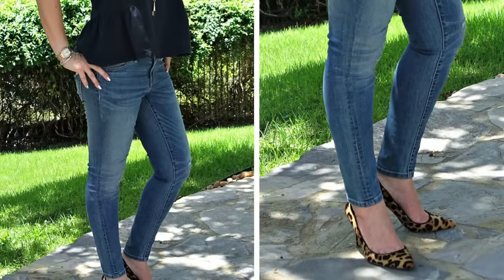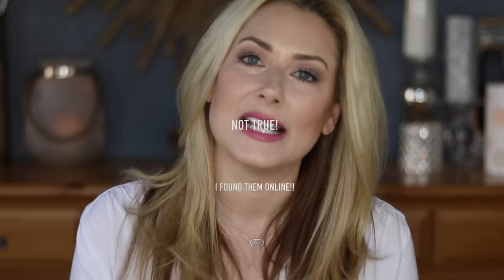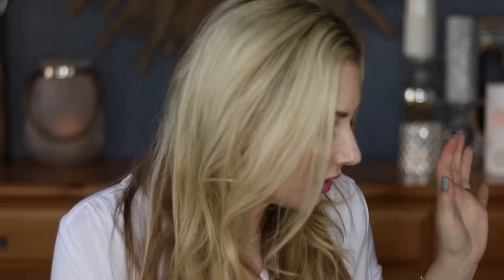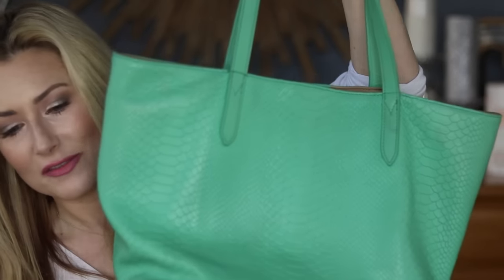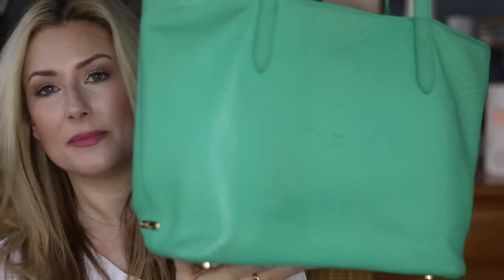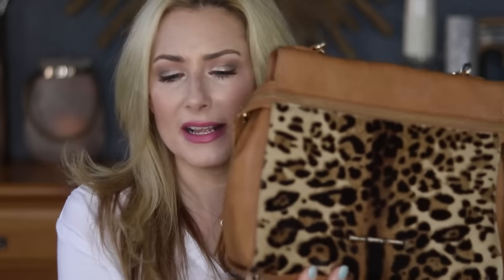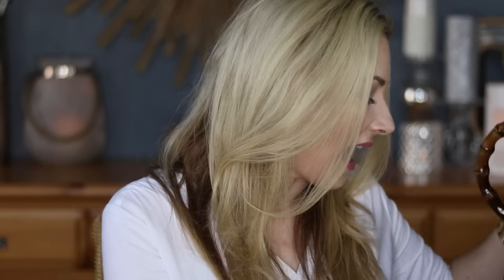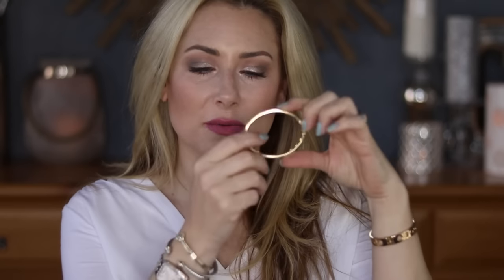Best of 2015 | Clothing, Accessories | MsGoldgirl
Here goes round 3 in the Best of 2015 series!! Today it’s all about clothing, accessories, jewelry, and all that good stuff. I’m pretty sure I remembered everything I wanted to share, but just in case, why don’t you head over to my blog to read the accompanying post (and see if I added anything else to the list)!